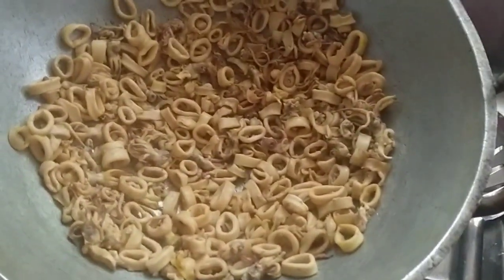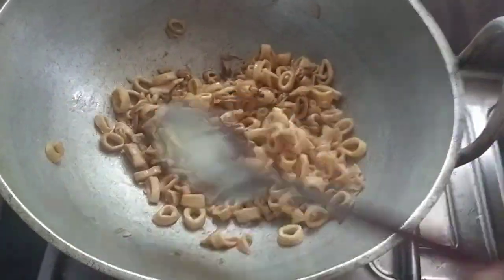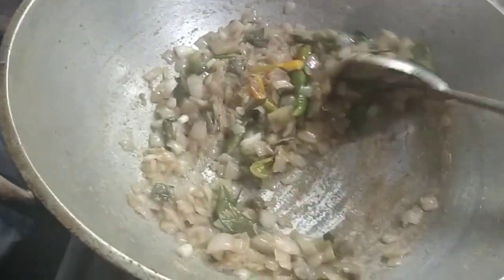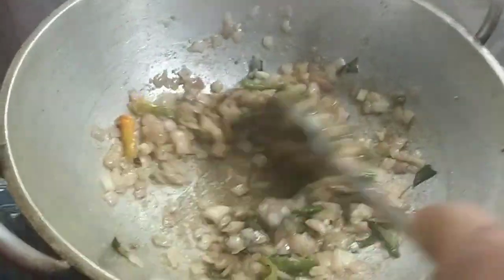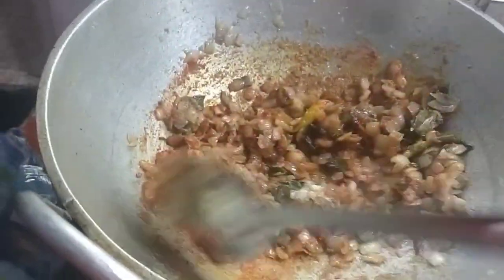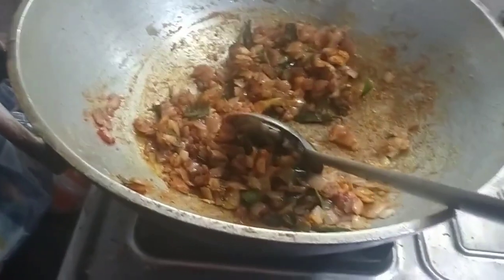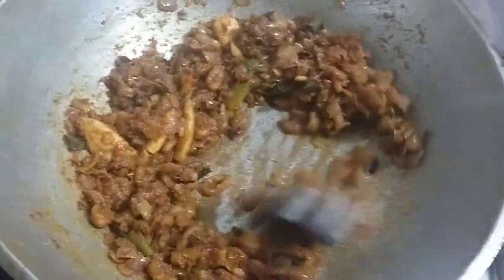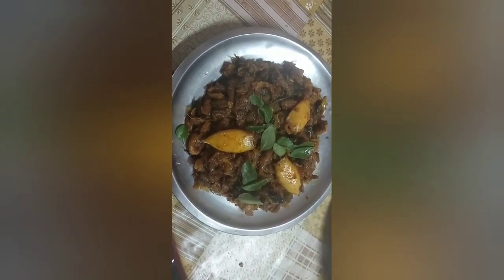കൂന്തൾ റോസ്റ്റ് ഈസി way ( squid roast Malayalam)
കൂന്തൾ റോസ്റ്റ് എങ്ങനെ എളുപ്പത്തിൽ ഉണ്ടാക്കാം എന്നാണ് ഇതിൽ കാണിച്ചിരിക്കുന്നത് എല്ലാവരും കണ്ട് അഭിപ്രായം പറയുക